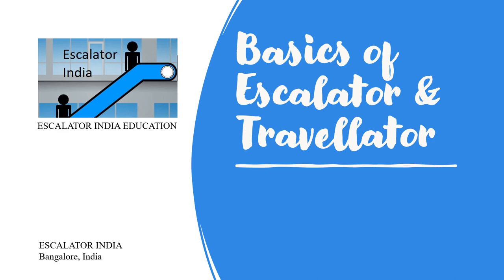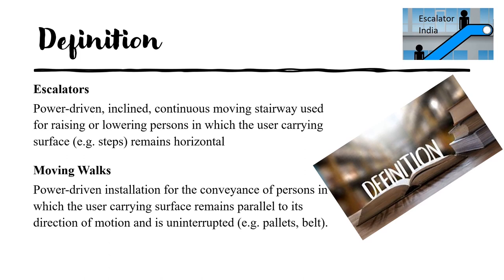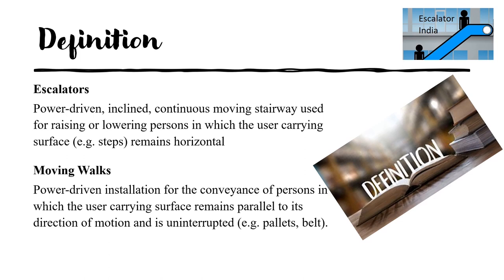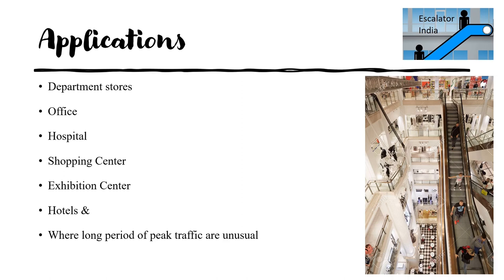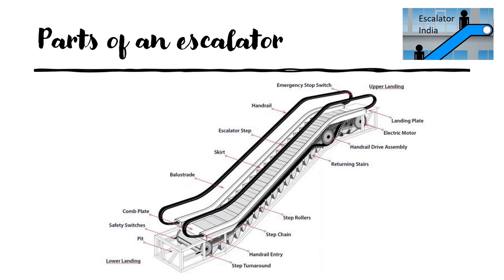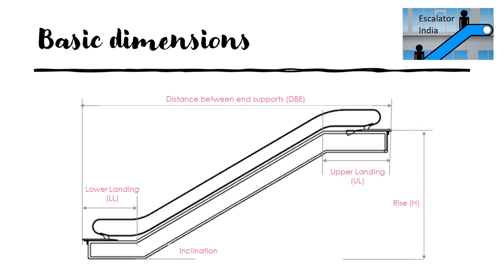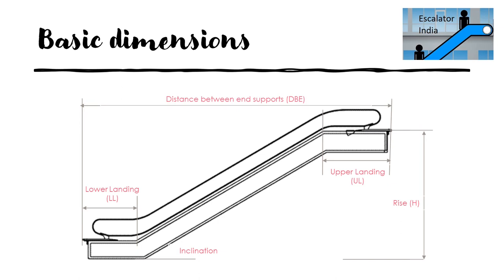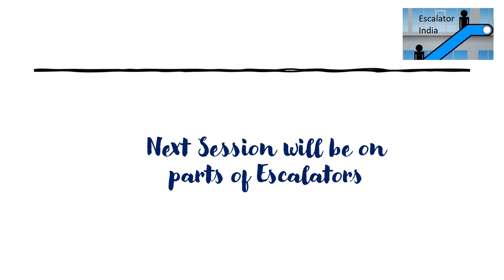Basics of Escalators part 1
This video will give you the basic knowledge of escalators and its parts.